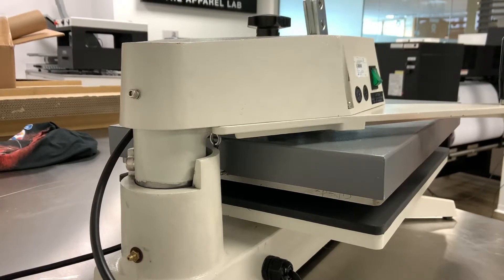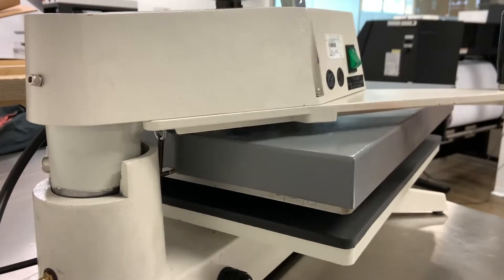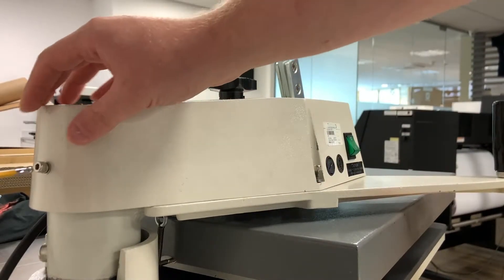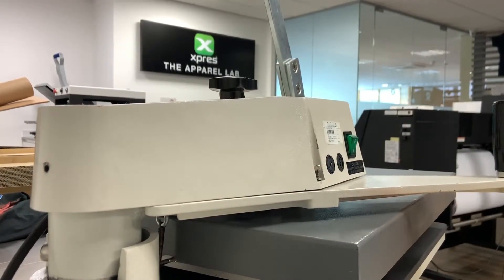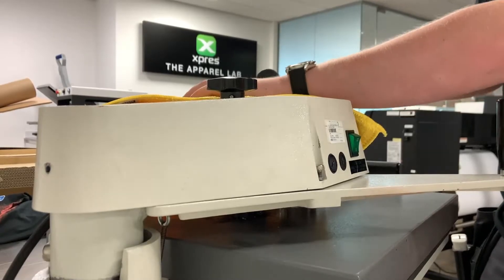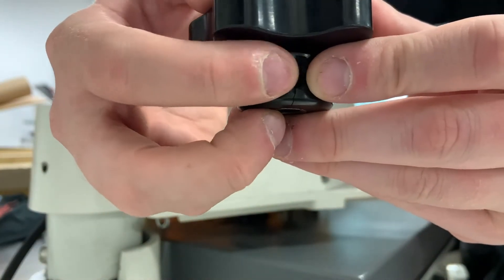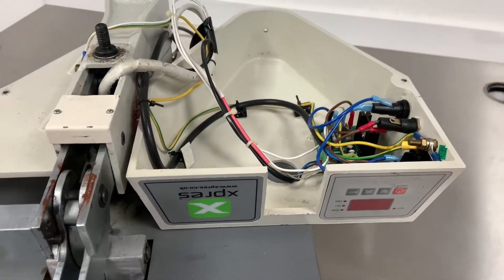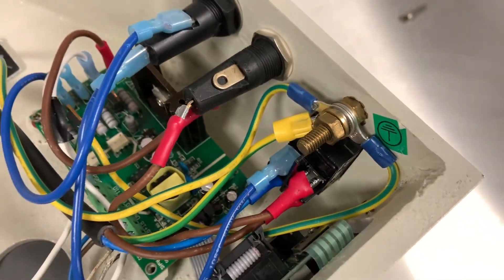Lid Removal for Inspection - Adkins / Xpres Heat Press #1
It is very important to note that what is demonstrated in the video should be performed competent person. Please be cautious and ensure all power to the machine is disconnected.

In this video Joe demonstrates how to remove the top cover from an Adkins swing press. This can be useful to check the machine for damage or even replacing internal parts yourself.

You can learn more in the upcoming videos from Xpres Technical.